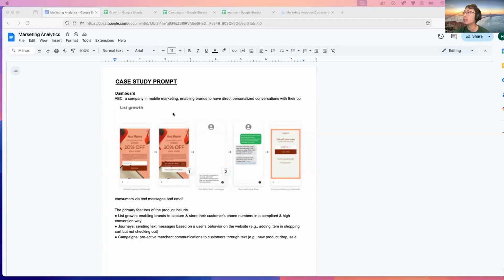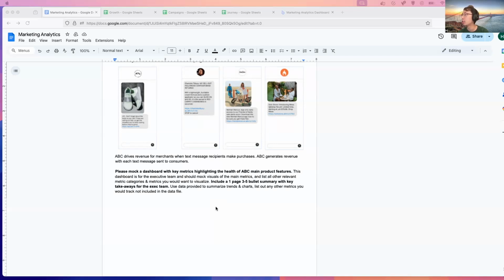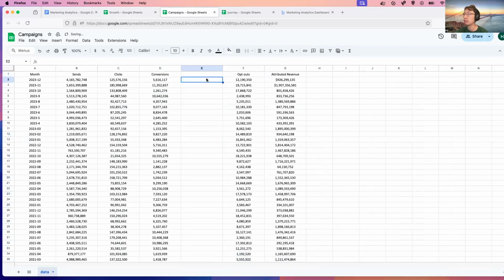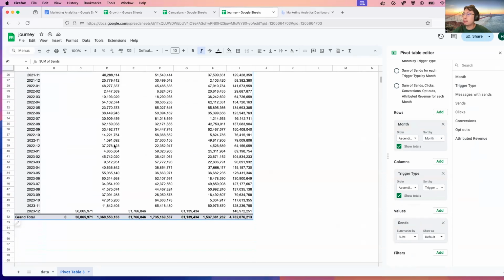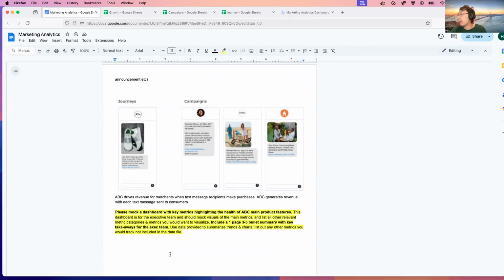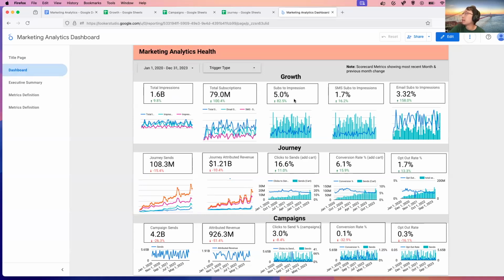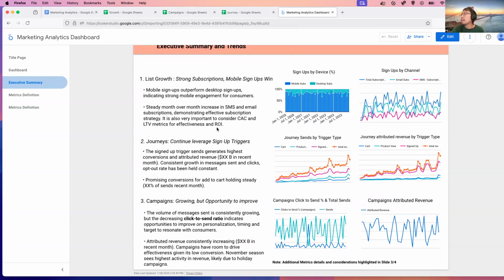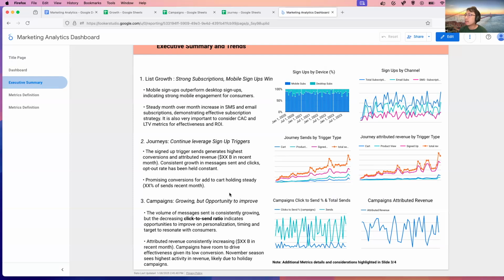Marketing Analytics Case Study Walkthrough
Walkthrough of a Real World Marketing - Mobile Brand case study. We talk about how to transform data into insights and data visualizations in a presentable way. Hope this helps in your journey of learning how to approach different data analysis problems.